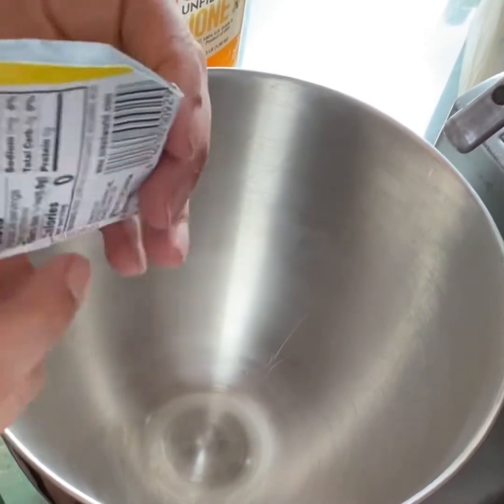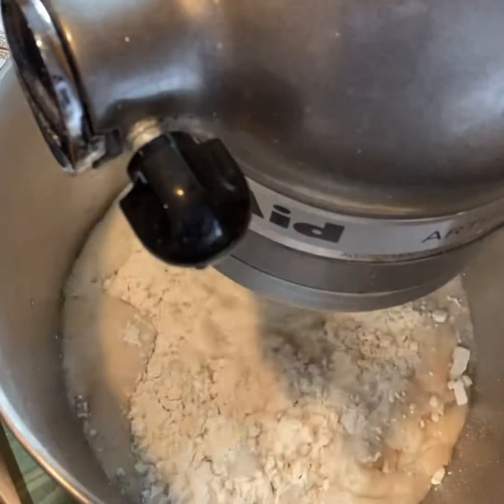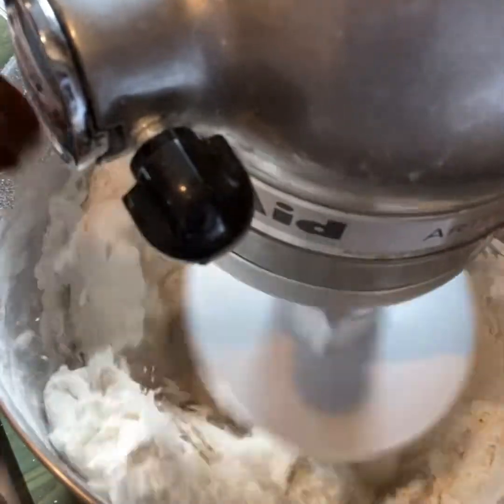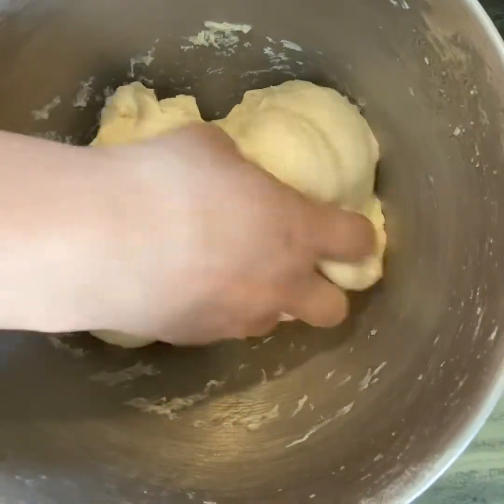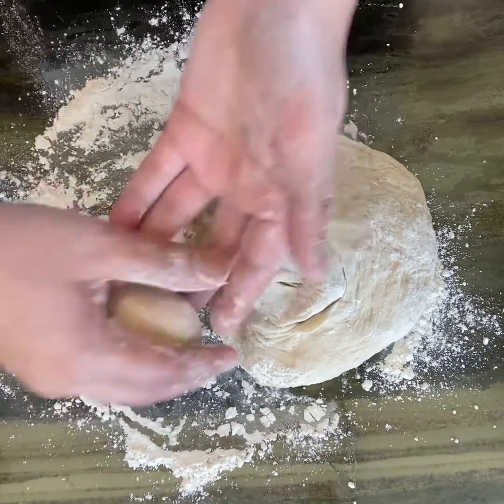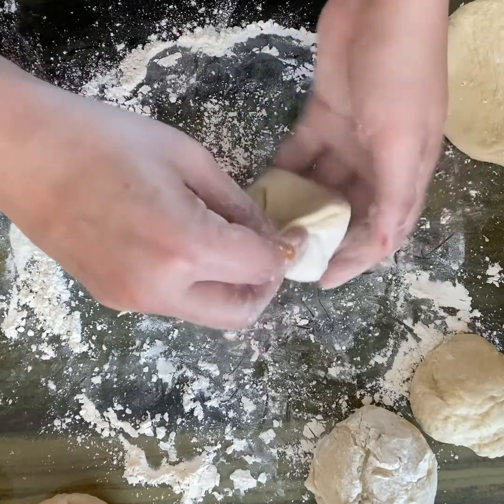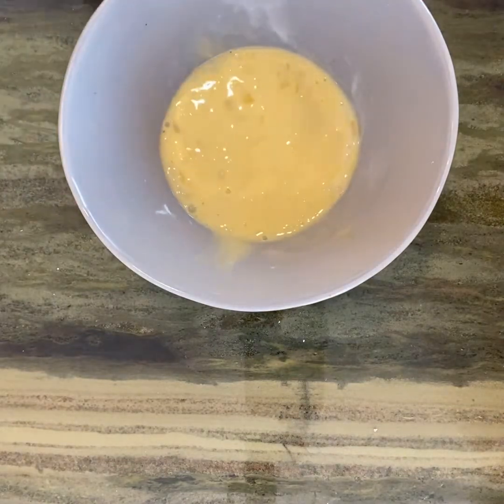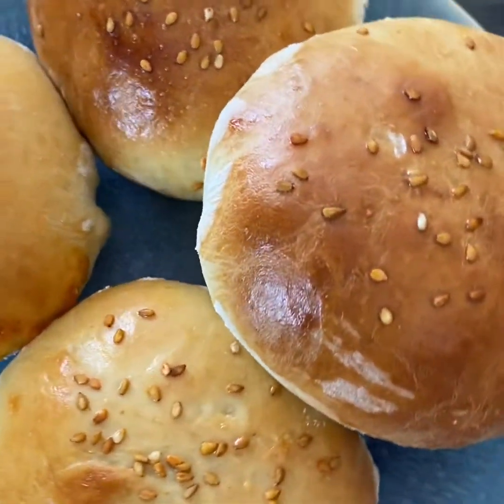Chicken Buns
Chicken buns are such a great snack. I hope you enjoy it as much as I do. Follow me @sliceofgourmet on Instagram for more quick and easy recipes

Ingredients:
4 cups flour
1.5 cups water
1 packet yeast
1.5 tablespoons evoo
1/2 tbsp honey
2 tsp salt
3 teaspoons sugar